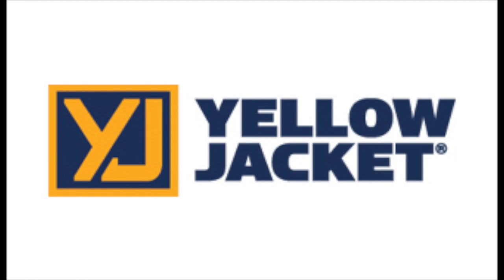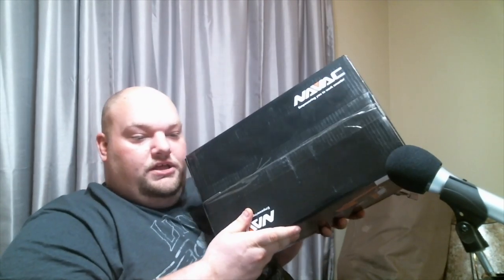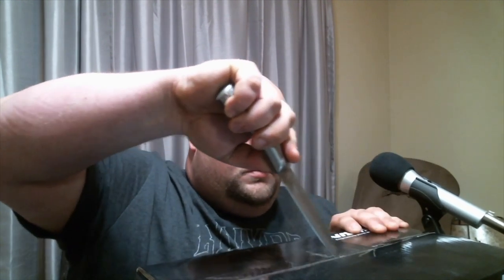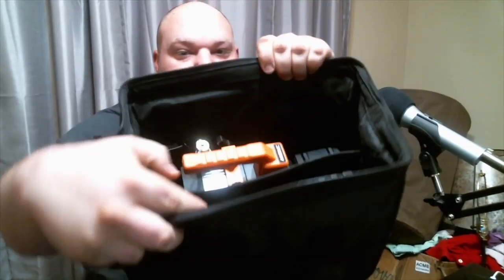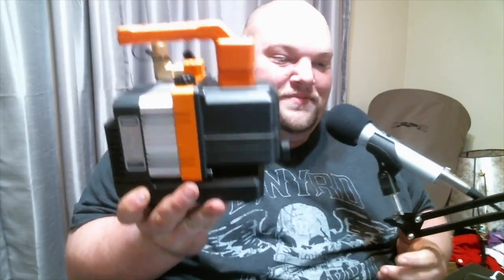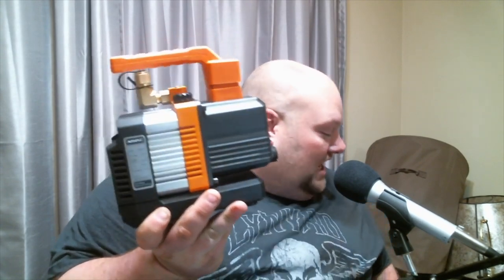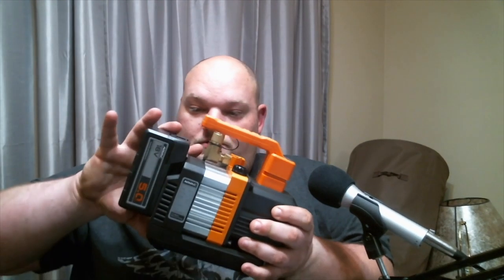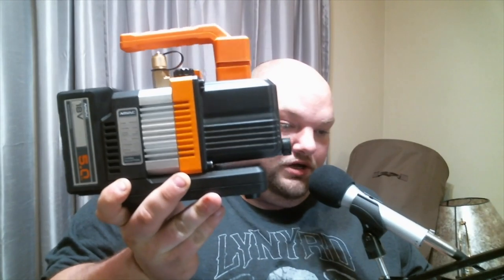Navac 2 CFM Vacuum Pump Unboxing